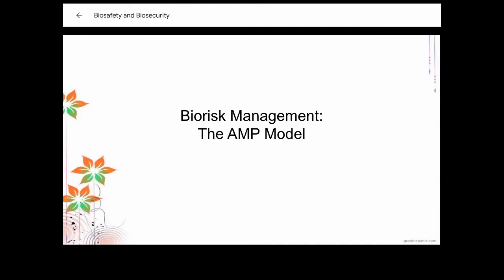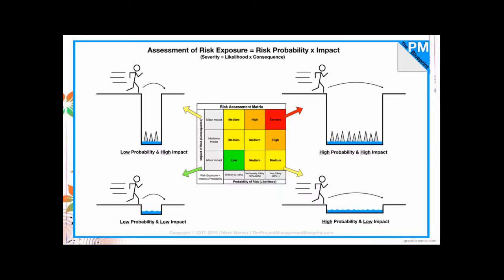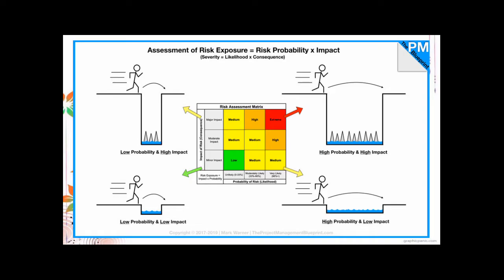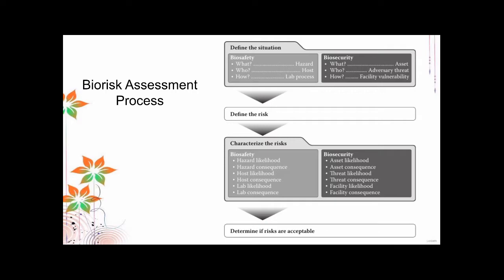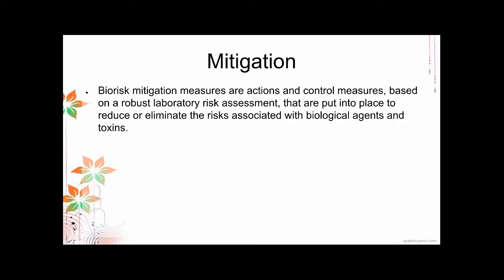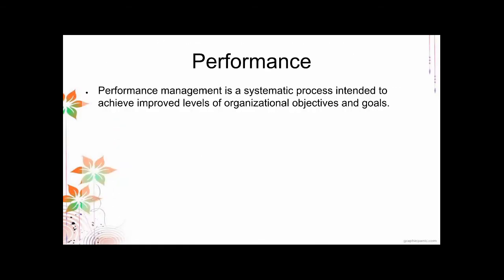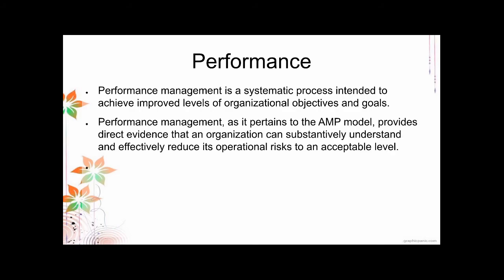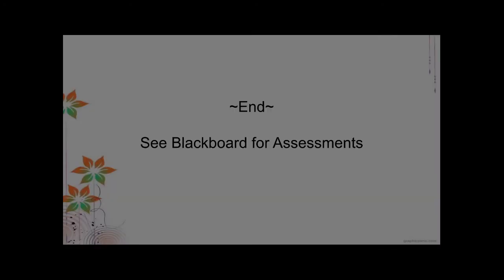Biorisk management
AMP model